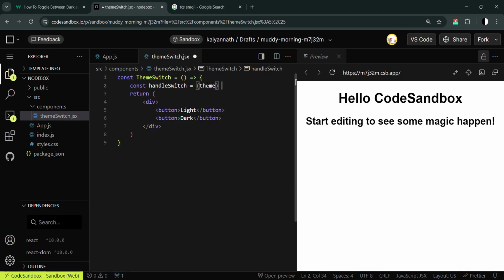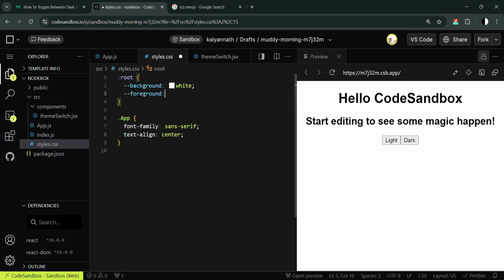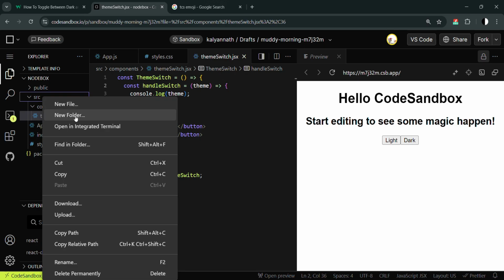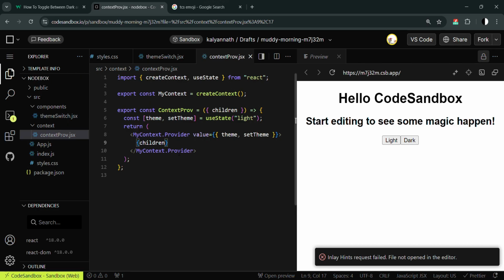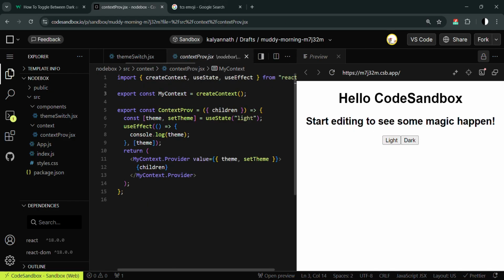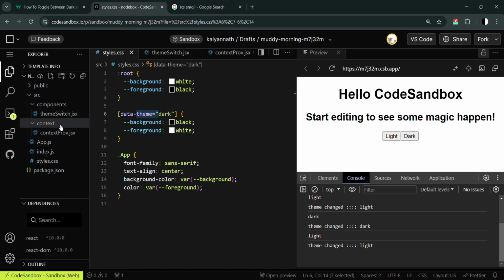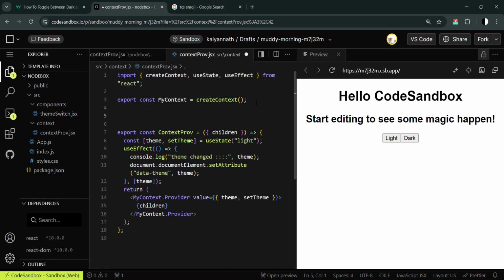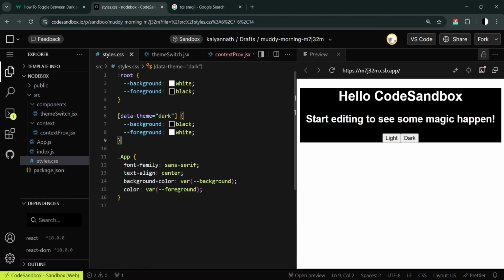React js developer coding interview Question and Solution - 2 | HTML | CSS | Javascript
React js developer coding interview Question and Solution - 2

Company: ☕🌊💲
Position: React JS
Level: Level 2
Time to solve the question: 15 min.

Video timeline
0:00-Create a theme switch for a react application and add functionality for dark and light theme
12:45-Preserve last selected theme when app reloaded